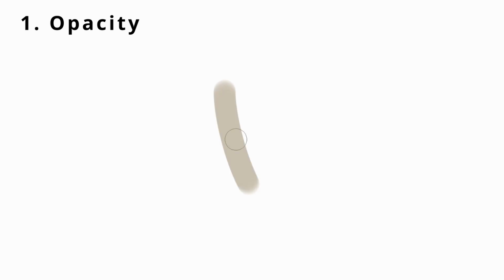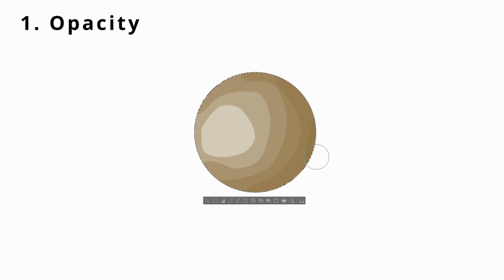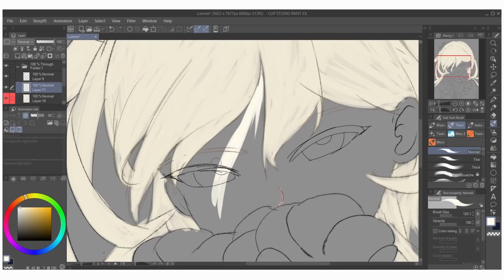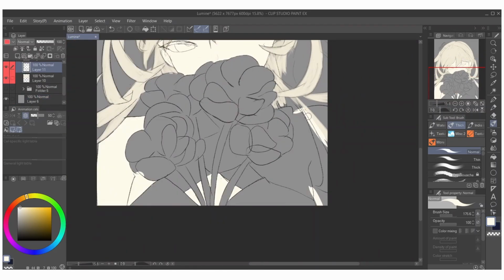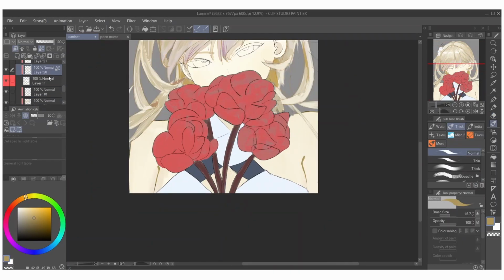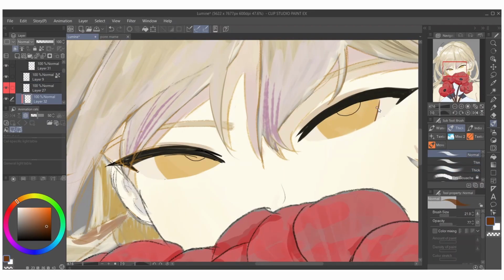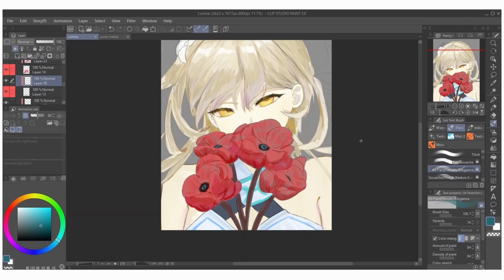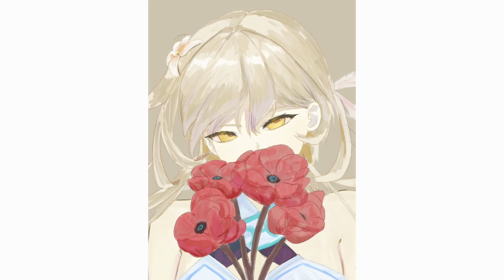Lumine | Painting Process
Just a little walkthrough of illustrating Lumine from Genshin Impact. Also I'm still alive, just a little busy!

Chapters
0:00 Intro
0:42 Opacity
1:29 Brush Shape
2:13 Extras
2:54 Process